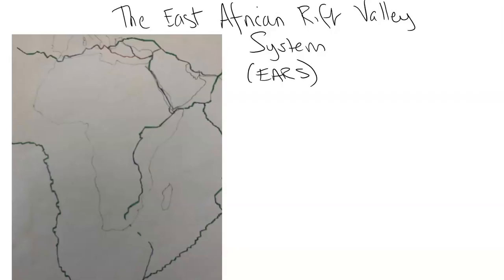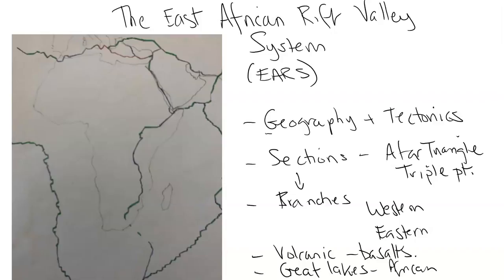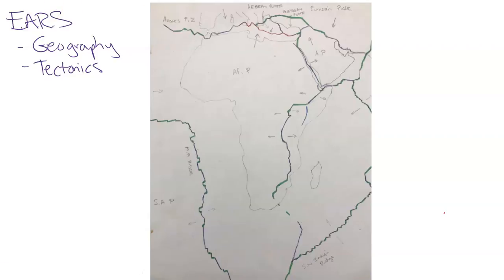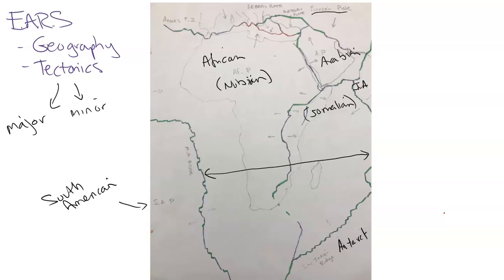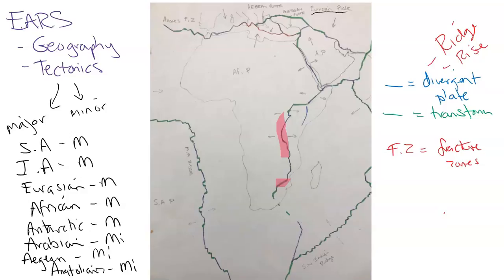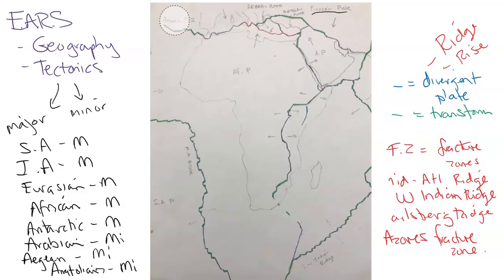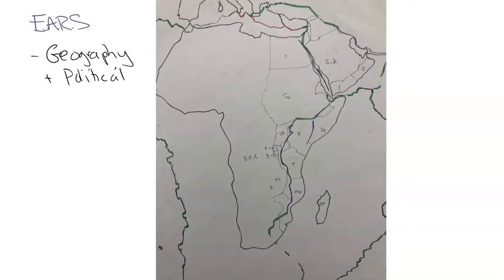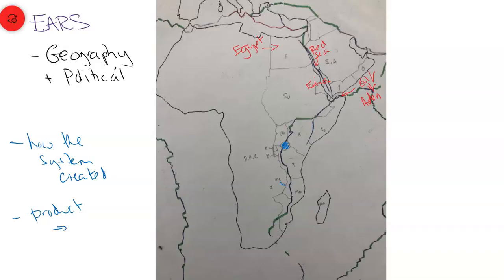East African Rift Valley System: Geography & Tectonics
Explore the East African Rift Valley as a system of connected tectonic plates which are consistently spreading apart along a rift valley (divide). This video discusses the associated tectonic plates, crustal deformation and  the motion/direction of these plates (earth's surface).